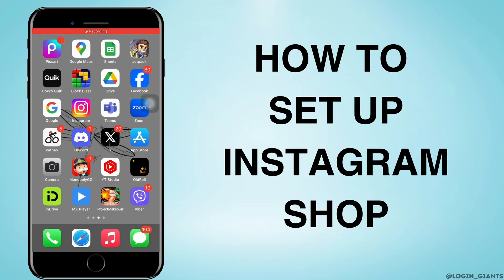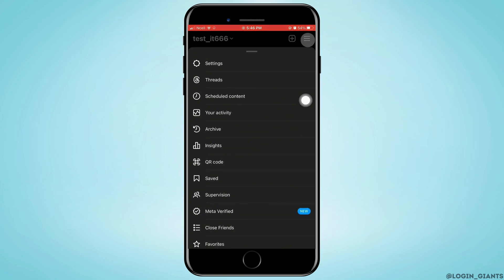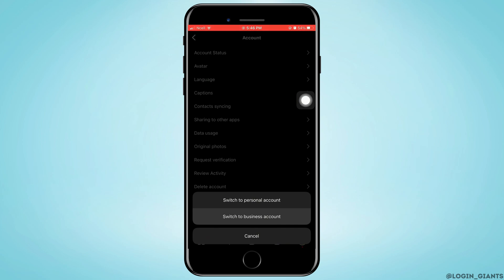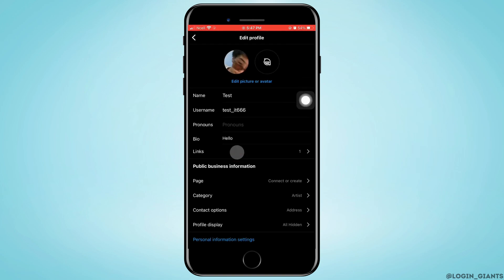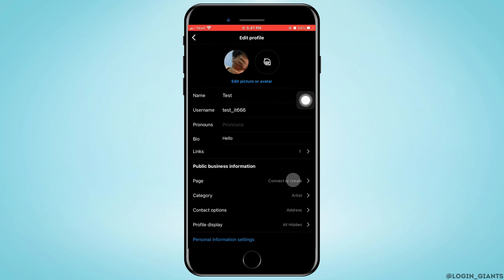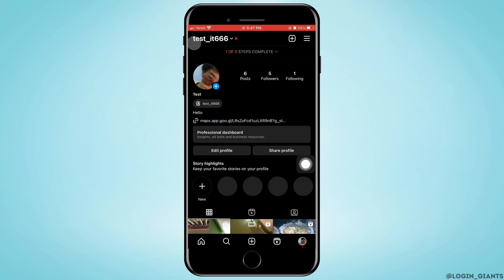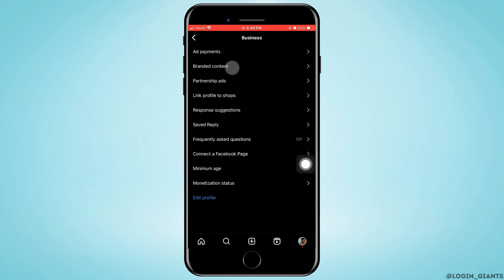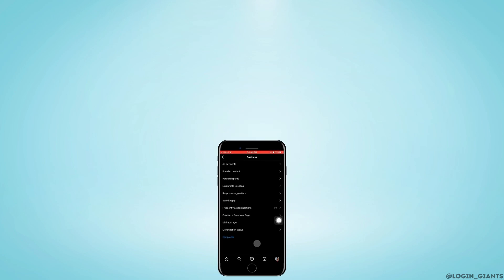How to Set Up Instagram Shop (QUICK & EASY)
🛍️ Ready to set up your Instagram Shop quickly and easily in 2023? Learn how to create and configure your Instagram Shop with this step-by-step guide.

In this tutorial:
0:00 - Introduction
0:05 - How to Set Up Instagram Shop (QUICK & EASY)

Establishing your Instagram Shop is a fantastic way to showcase your products. We'll walk you through the quick and easy steps to create your shop, add products, and get ready for e-commerce on Instagram.

Boost your online business - watch this tutorial to set up your Instagram Shop with ease.